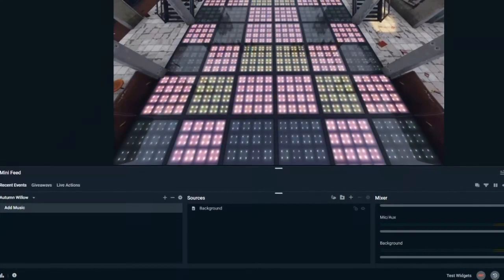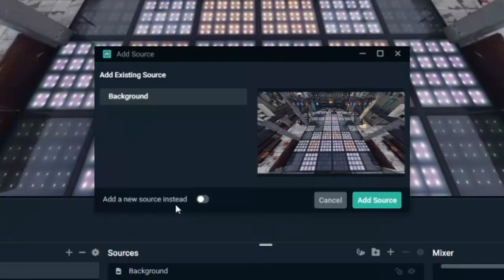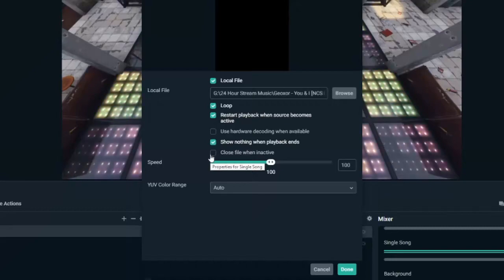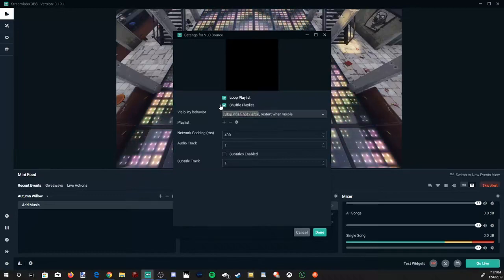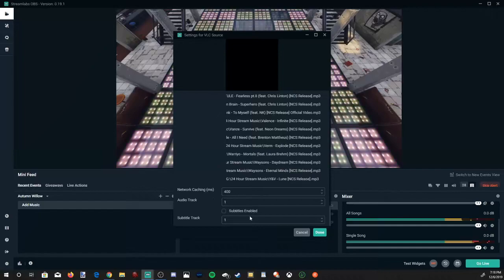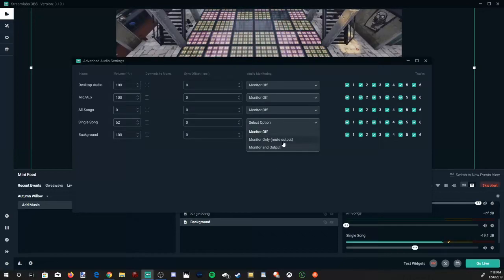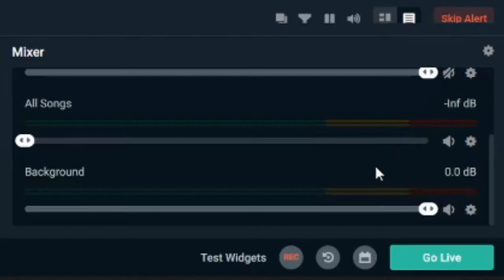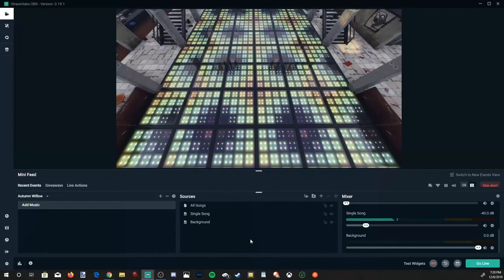How to Add Music to Streamlabs OBS + Make a Music Playlist (Easy Method)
Do you want to know how to add music to streamlabs obs or obs studio??? In this simple, but quick tutorial, I will show you how to add music to streamlabs obs easily! Also, I will show you how to add multiple songs and make a music playlist in streamlabs obs! Adding a song can be confusing at first, but on OBS you will have to add a media source to your source list. Once the song is added you will see it listed under the mixer. Be sure to adjust the song volume otherwise it will be very loud. To add a music play list to streamlabs obs select vlc source and select multiple music files. Once you have the songs added, you can turn on audio monitoring to hear the song under the mixer settings. ...